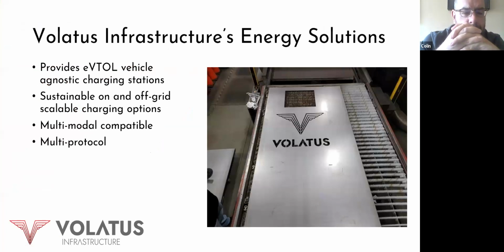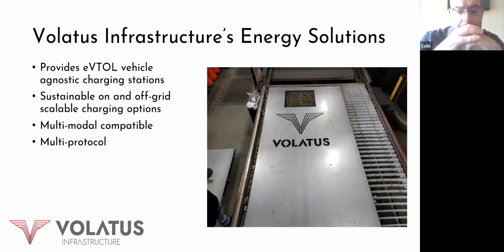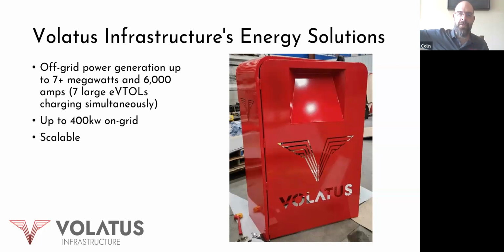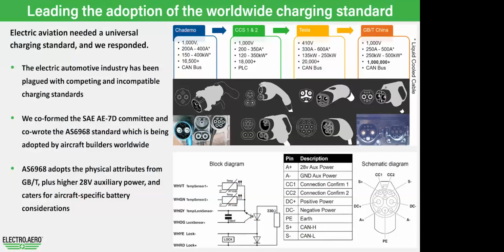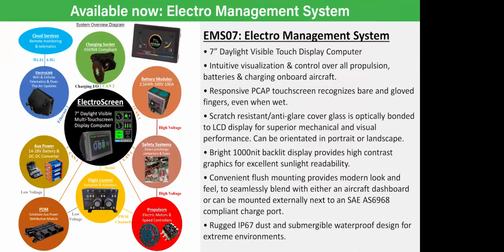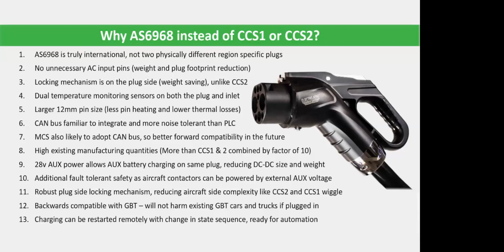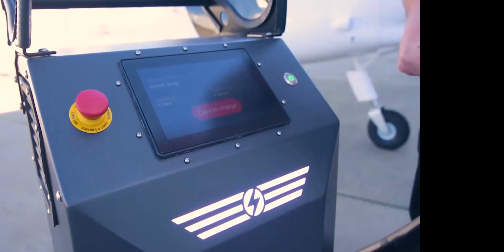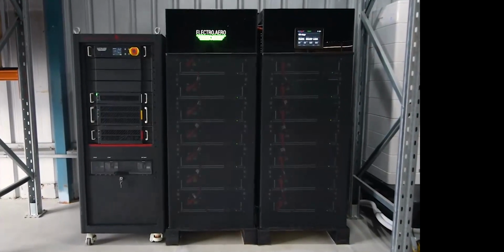TVF WG-1: Electro.aero and Volatus Infrastructure present their aircraft charging equipment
11 May: TVF WG-1

This week we discussed charging solutions for electric aircraft.  We learned about chargers being manufactured by Electro.aero in Perth, Australia, and were joined by Mr. Grant Fisk, Co-founder of Volatus Infrastructure to discuss their new charging equipment solutions.

The Vertical Flight Society's 79th Annual Forum & Technology Display (Forum79) was held May 16-18, 2023, in West Palm Beach, Florida, with nearly 1,200 attendees. The world's leading international technical event on vertical flight technology, the meeting included 264 technical papers on every discipline from acoustics to uncrewed systems, plus nearly 70 exhibitors and two short courses — eVTOL Technology and Artificial Intelligence. Forum 79 also featured nearly 50 invited speakers in the military, government agencies and industry.

Are you interested in drones, helicopters, advanced rotorcraft and/or electric vertical takeoff and landing (eVTOL) aircraft? Are you having a hard time keeping up with the ever-changing landscape of the Advanced Air Mobility and Urban Air Mobility industry? Confused as to what eVTOL, VTOL, STOL, UAM, UAS, AAM, UTM… is and how it will impact you?  Are you looking for serious facts and discussions concerning innovation and technology in the aerospace, rotorcraft, eVTOL, and helicopter industries?  Search no more.  The Vertical Flight Society is your global one-stop-shop for staying up-to-date and informed on all things vertical flight in this rapidly changing technological space.